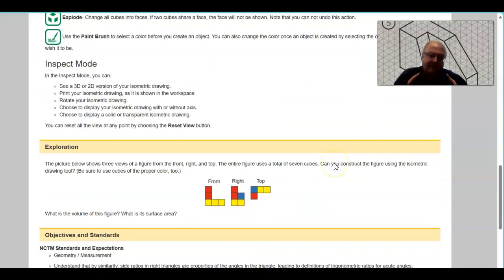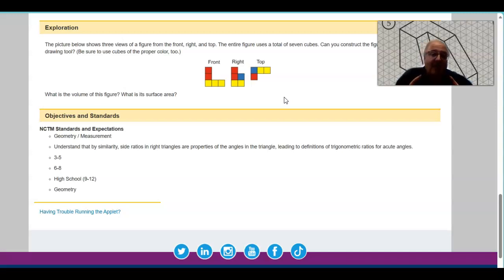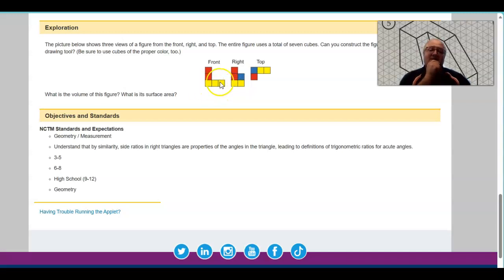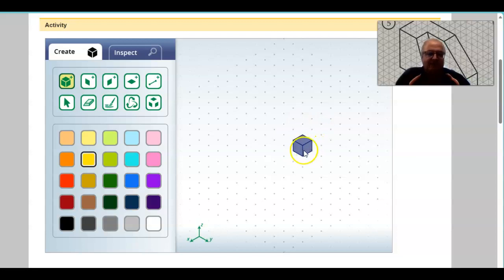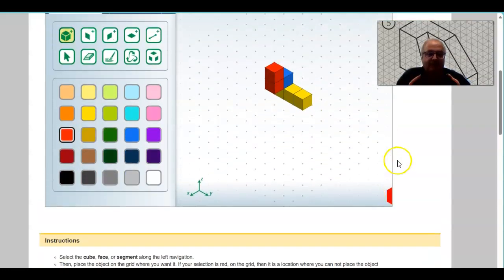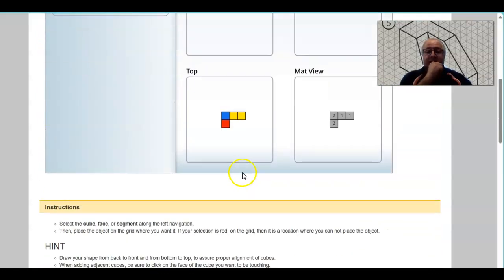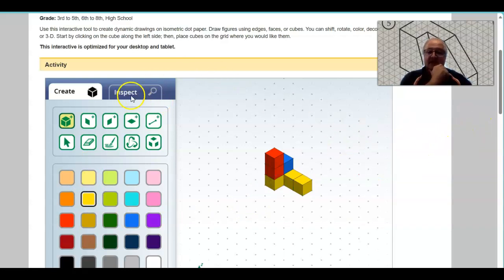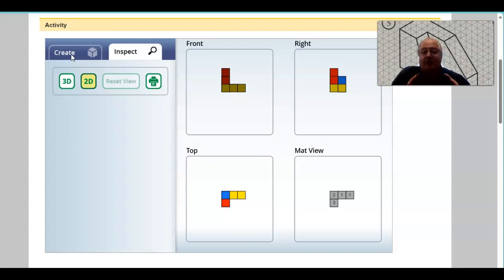Using the Online Isometric Drawing tool to help visualize drafting problems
I have often used the game Block by Block in my classes to help students solve drafting and blueprint reading problems. can really help students build their visualization and spatial relationship skills.  Try it out sometime. Incorporate the Block by Block game by Thinkfun for up to 60 different puzzle challenges for students to solve.